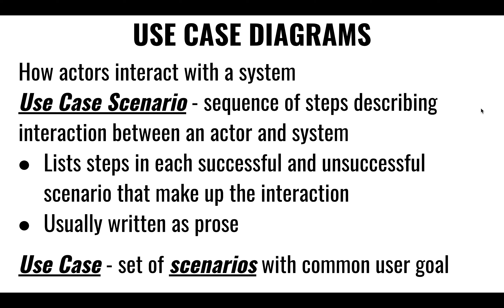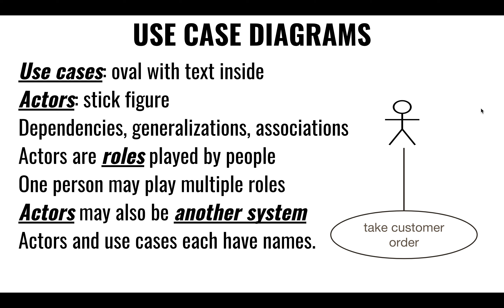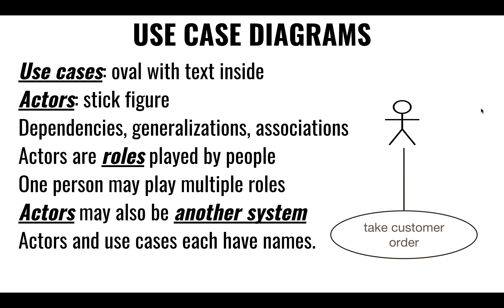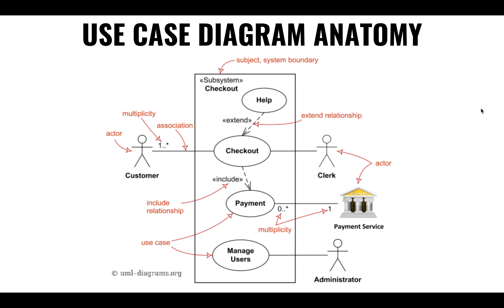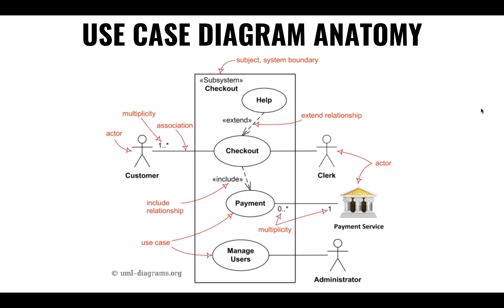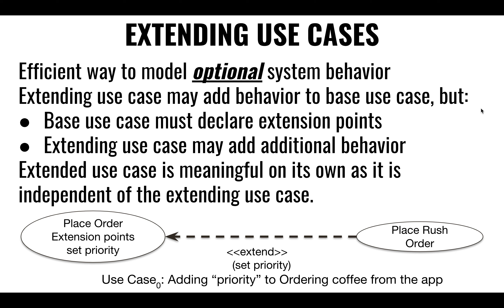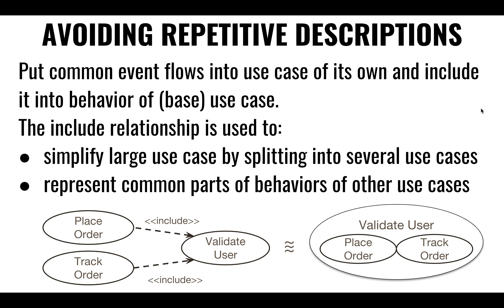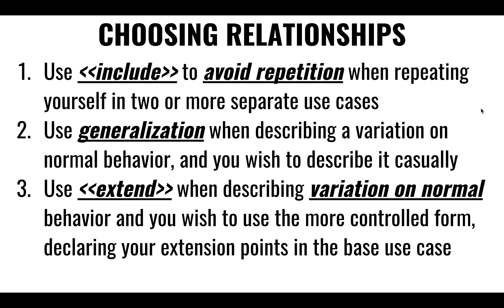W4 3 2 use case diagrams